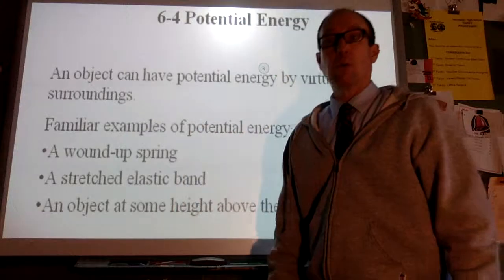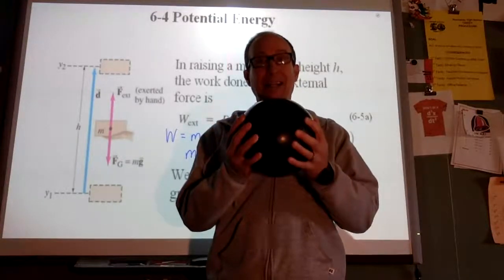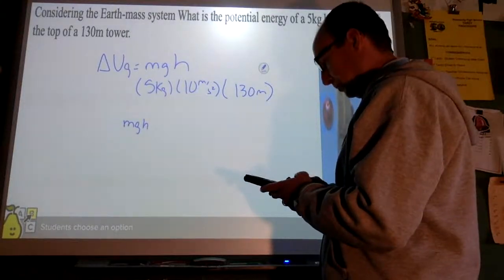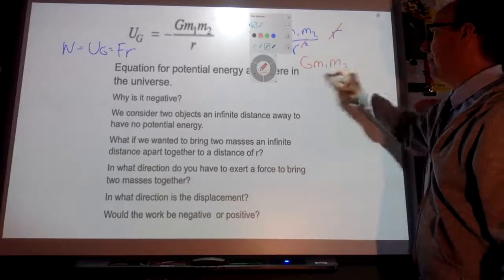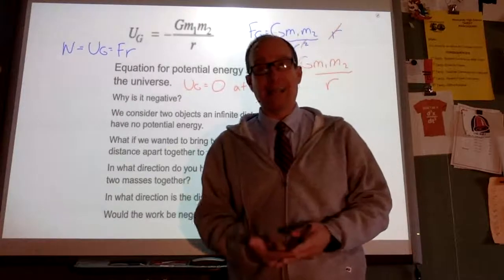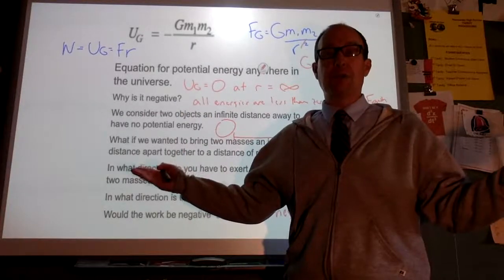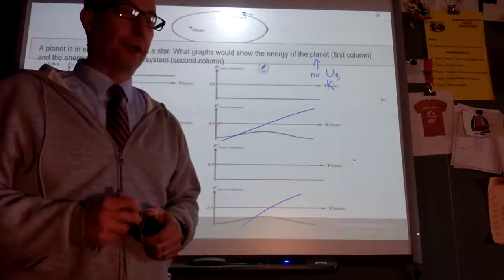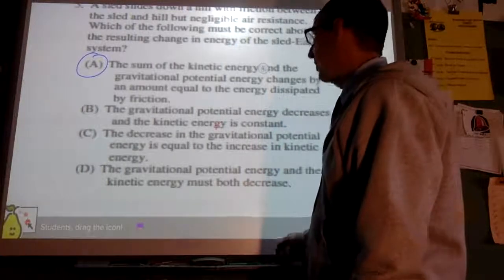Gravitational Potential Energy